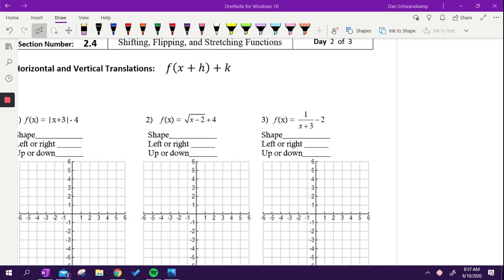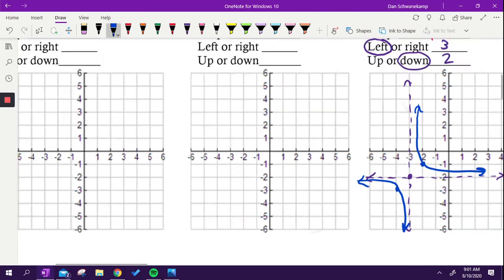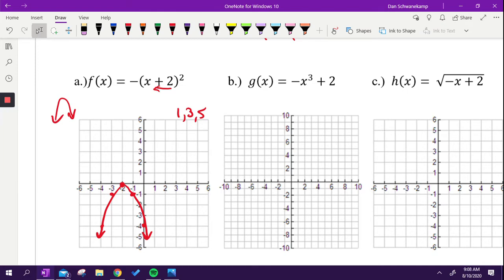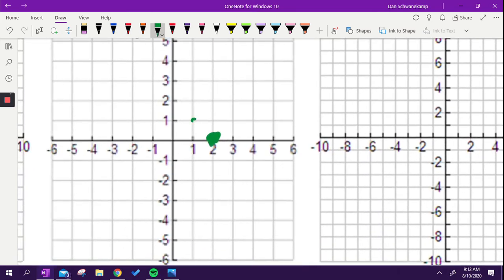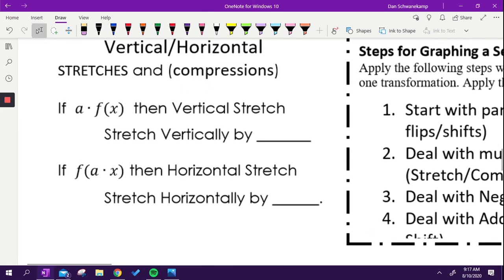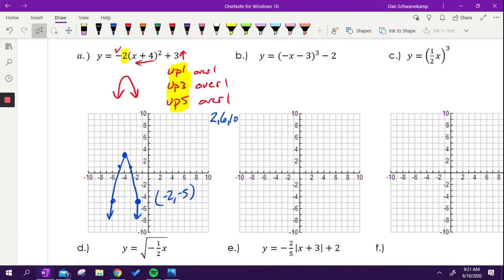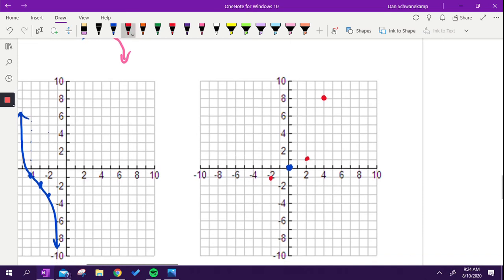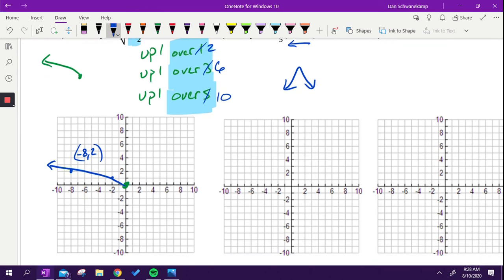2.4 Transformations Day 2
Shifting, flipping, and stretching graphs